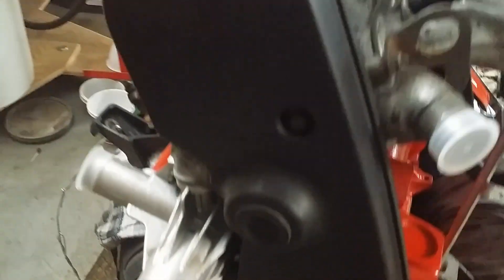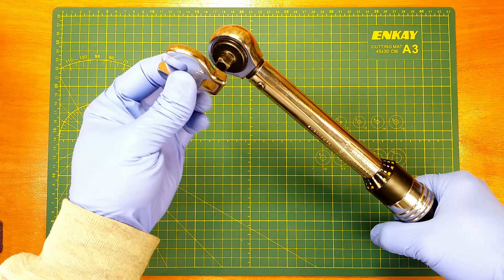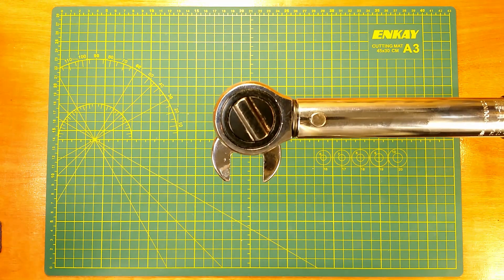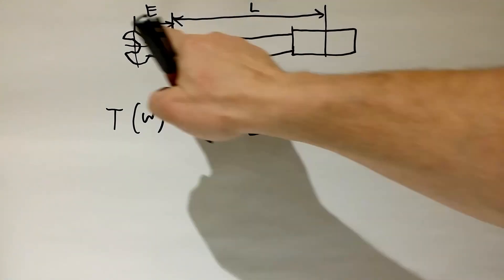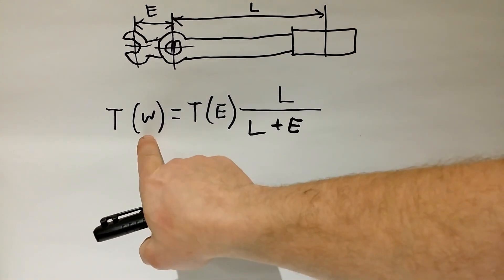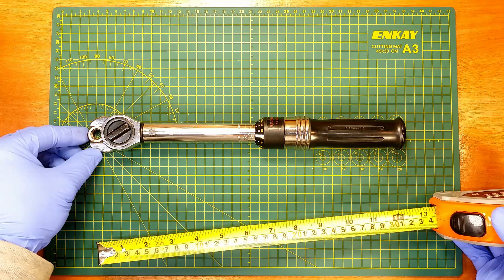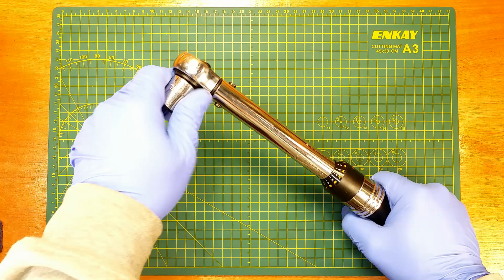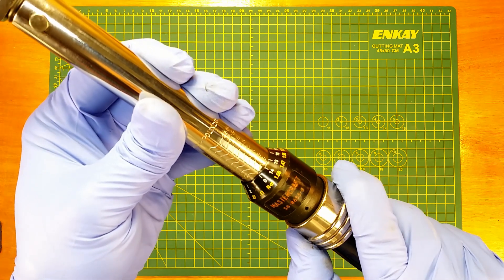The Little Torque Wrench That Couldn't (Reach a Nut)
A torque wrench extension with and without calculations.